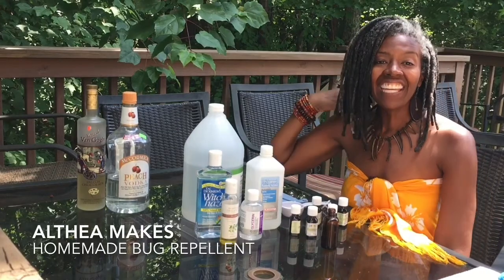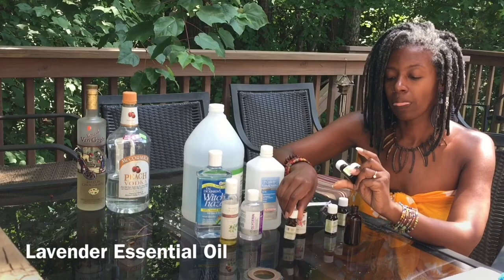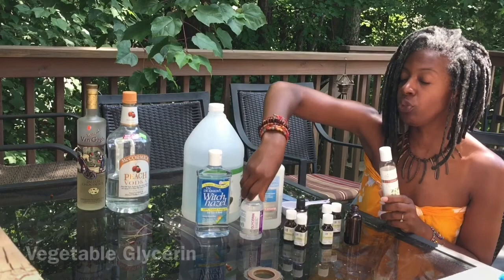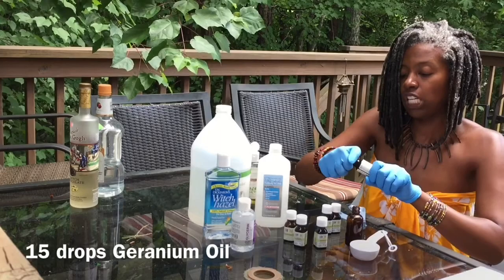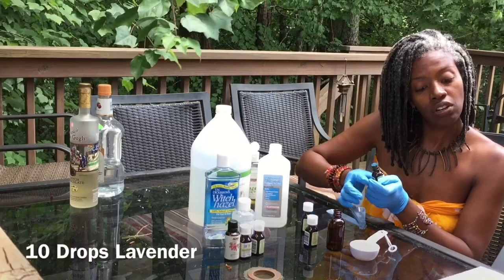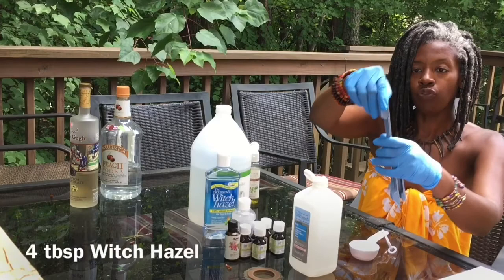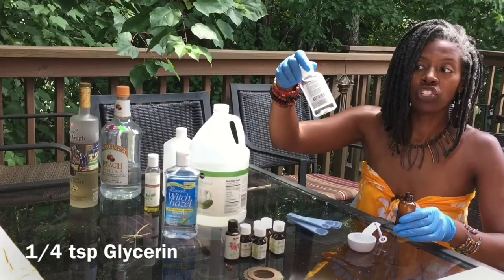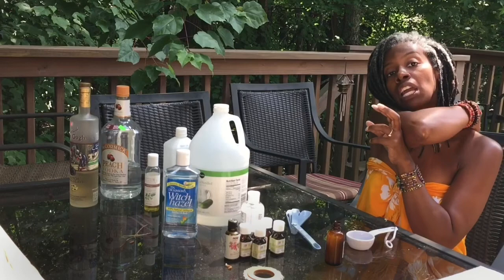Natural Bug Spray & Mosquito Repellent (Short Version)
Althea Lawton-Thompson provides all the natural ingredients and mixing instructions to create a mosquito repellent blending essential oils.